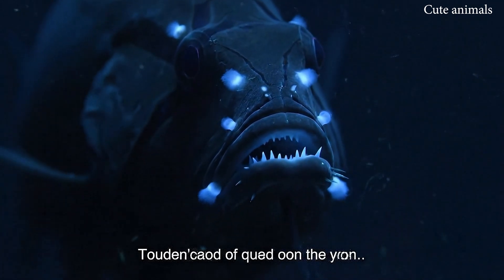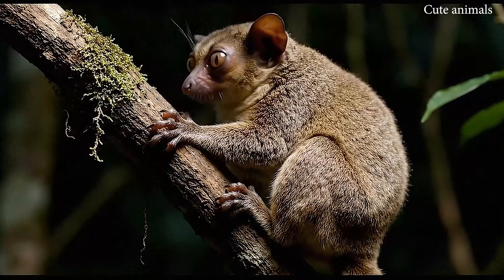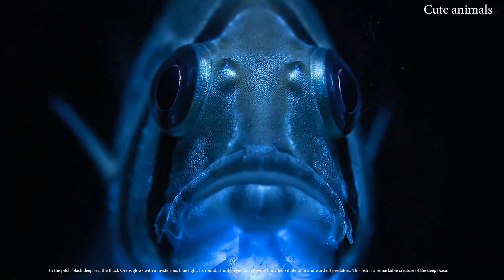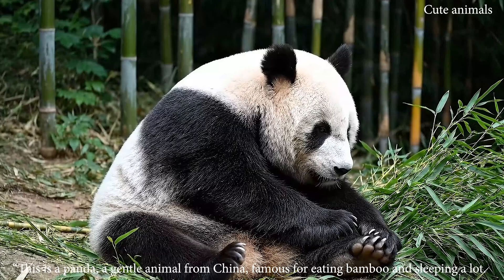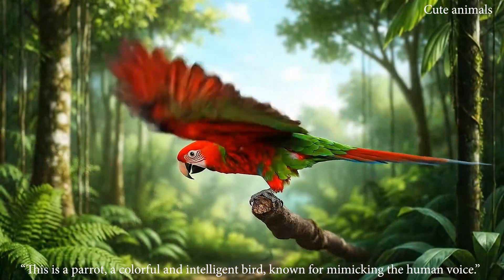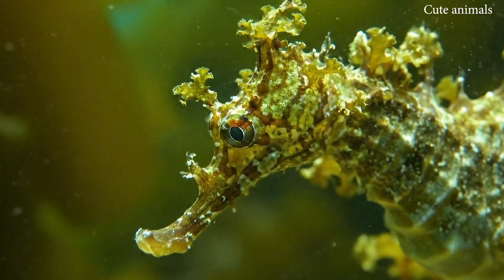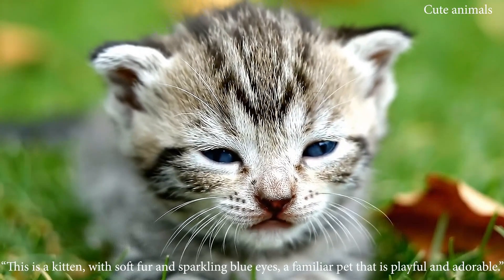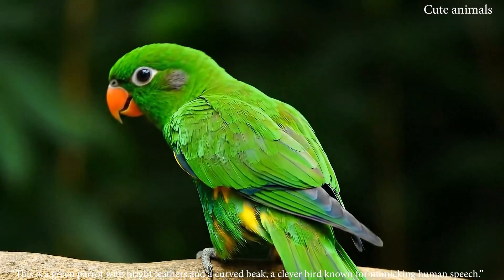50 sea animals with the strangest and most terrifying shapes. Let's see what creatures they are!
The video showcases 18 unique deep-sea creatures, each with distinctive features:

Sea Spider – small body with long thin legs, living on the seabed.

Red-lipped Batfish – bright red lips, uses fins like legs to "walk" on the ocean floor.

Sea Urchin – spherical body covered with sharp spines, has Aristotle’s lantern jaw.

Dragonfish – slender body with light organs used for luring prey.

Giant Squid – massive body, long tentacles, large eyes adapted to darkness.

Oarfish – ribbon-like body, considered the world’s longest bony fish.

Deep-sea Scalefish – sharp spines around mouth and fins, adapted to deep waters.

Blobfish – soft-bodied, gelatinous flesh, lives under high pressure depths.

Deep-sea Eel – elongated body, undulating swimming, glowing tail.

Ghost Squid / Vampire Squid – dark body, red eyes, webbed arms resembling a cloak.

Bighead Deep-sea Fish – rounded swollen head, large eyes for low light vision.

Barreleye Fish – transparent head with tubular eyes that rotate in multiple directions.

Lanternfish – small body with rows of bioluminescent organs.

Goblin Shark – long pointed snout, protrusible jaw with sharp teeth.

Fangtooth Fish – disproportionately large, sharp teeth, small deep-sea body.

Deep-sea Rainbow Fish – iridescent body reflecting blue light.

Bioluminescent Squid – glows with photophores across its body.

Flashlight Fish – subocular light organs used for hunting and communication.